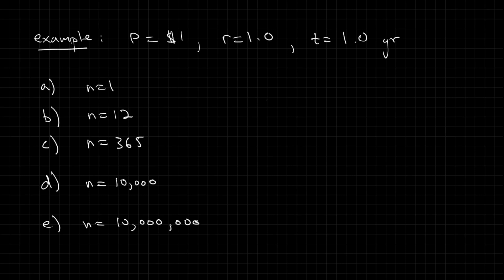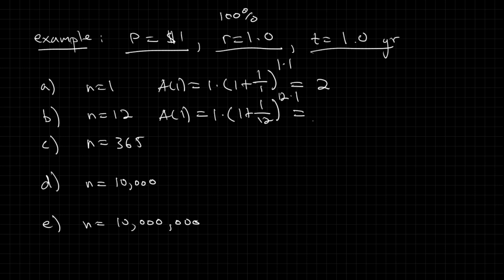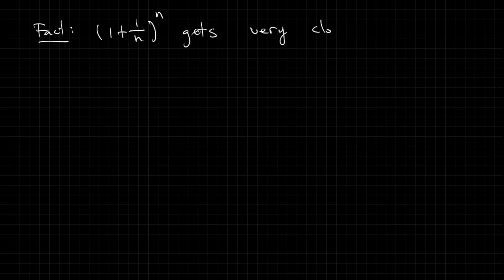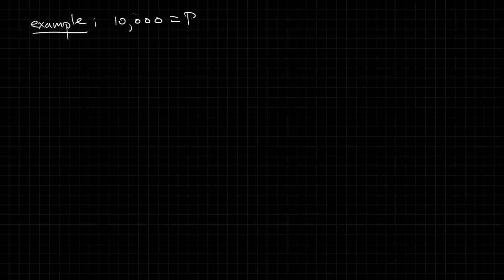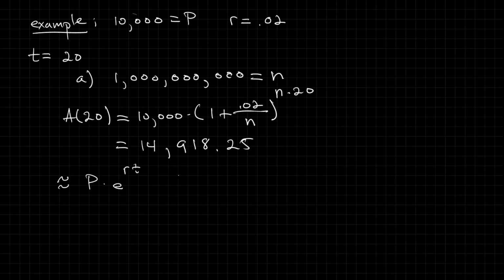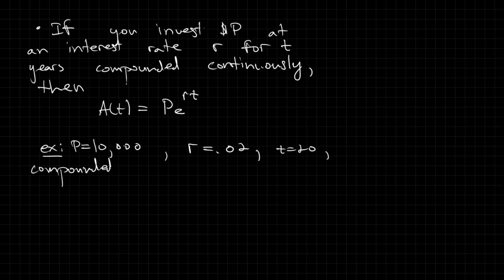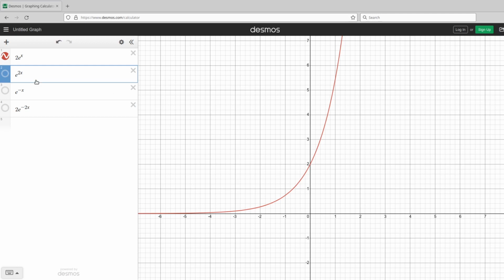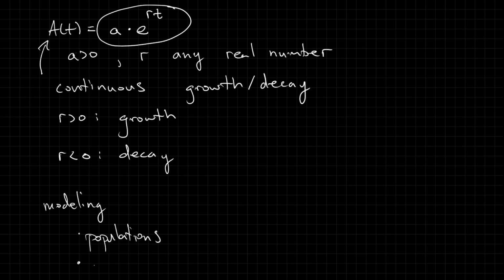4.1.5.1 and 4.1.6.1, Compound interest, e, and continuous growth/decay